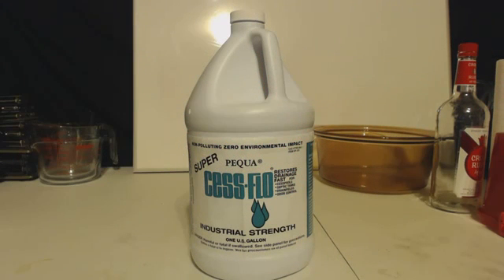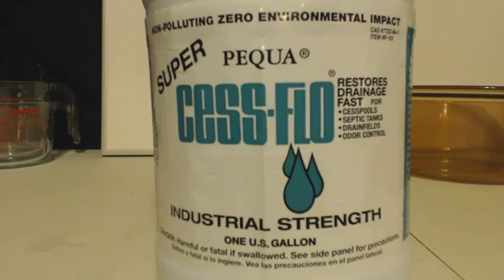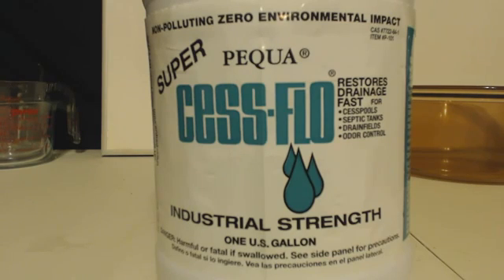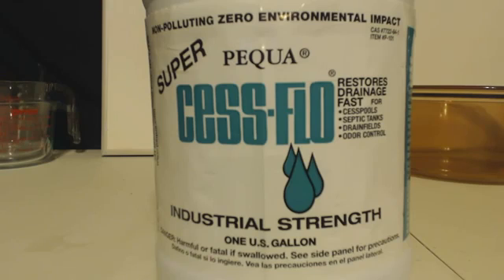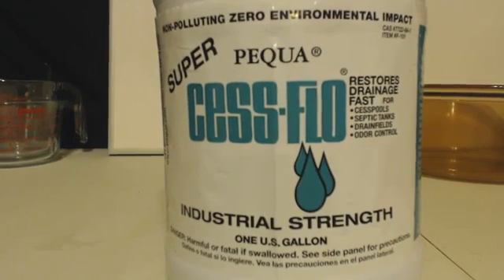GET 20 to 30% HYDROGEN PEROXIDE at the hardware store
Just telling how to get concentrated H2O2 at the hardware store